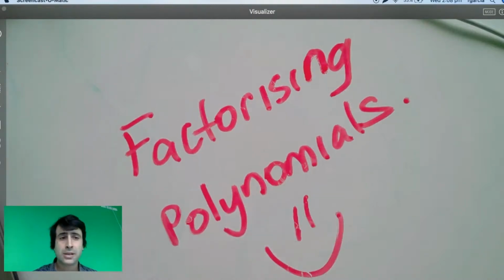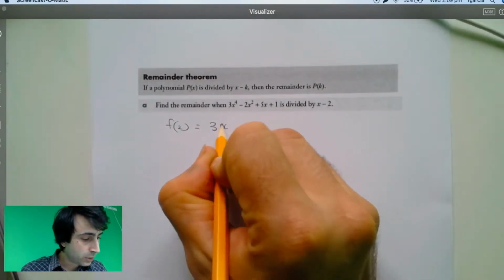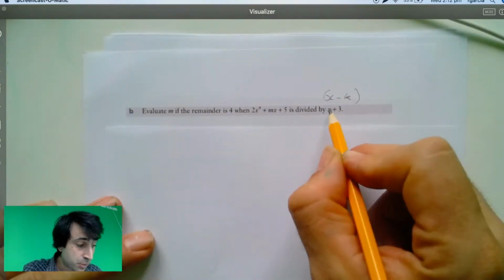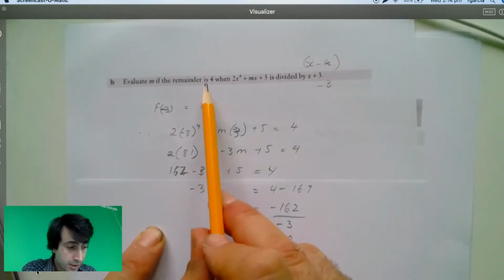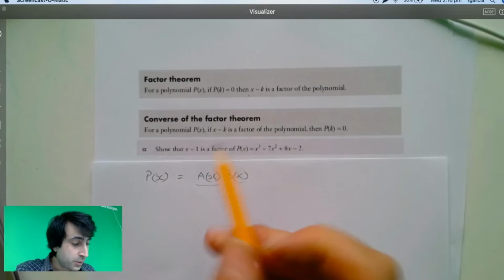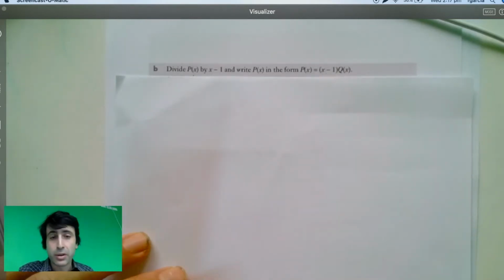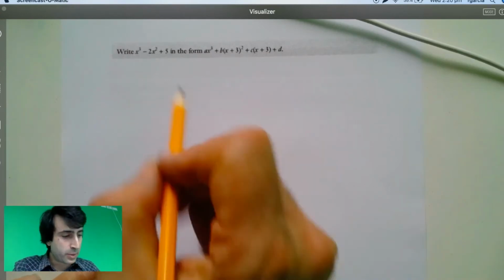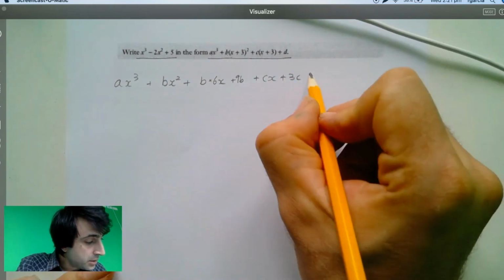factorising polynomials 1